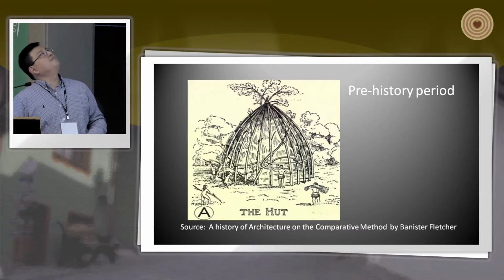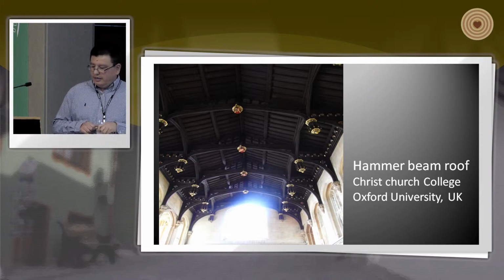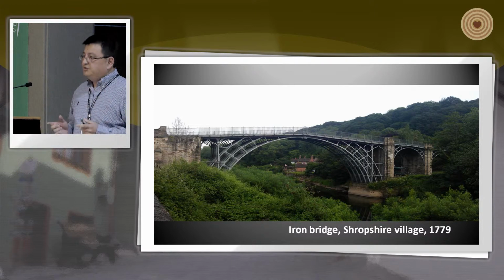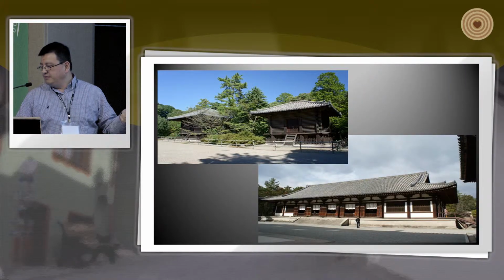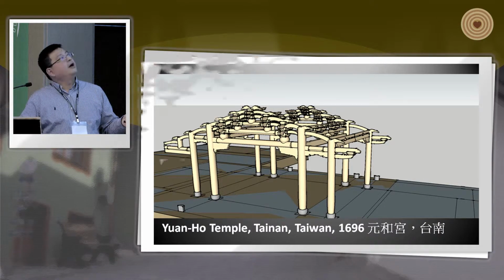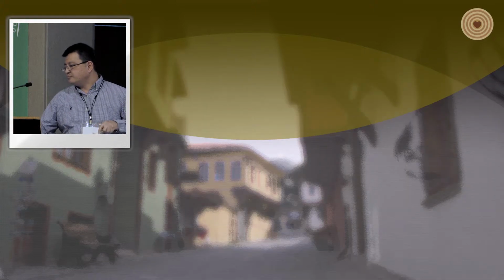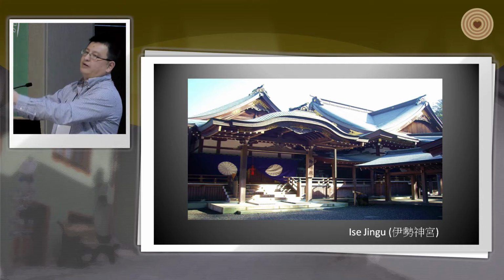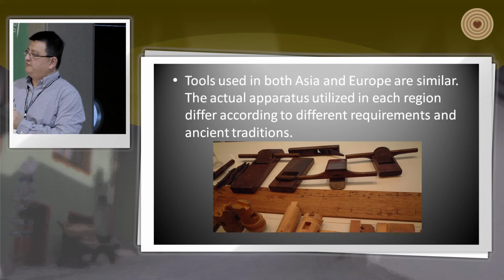2015 WWD - Symposium - Wen-Shao Chang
Dr. Wen-Shao Chang briefed the audience on his research of traditional wooden architecture techniques; especially those applied to roof. A comparison between the west and east culture, spanning from pre-history to modern history outlined a general picture of evolvement. Each region has developed diverse techniques as time progresses; but also shared common characteristics in wooden tools making.